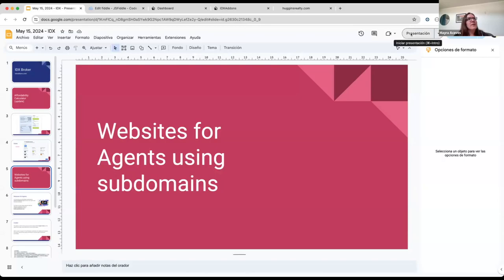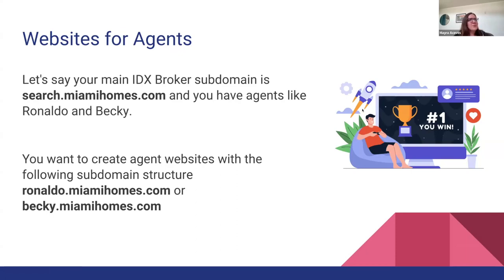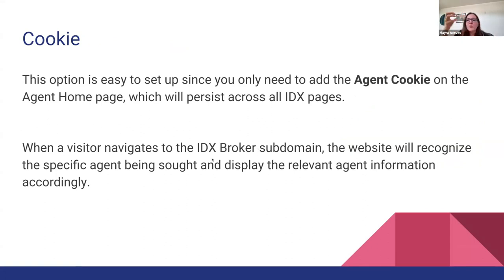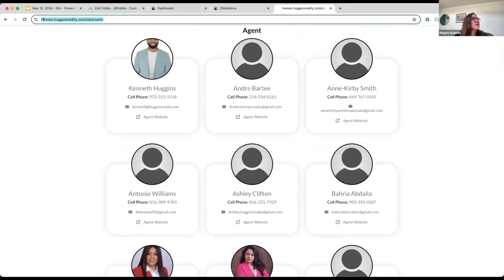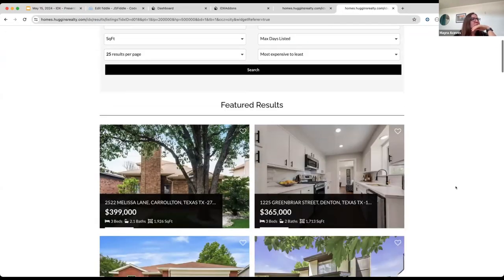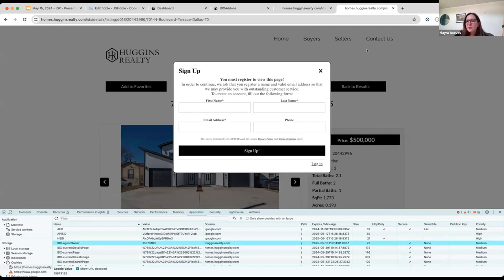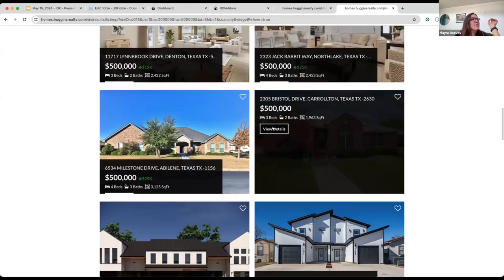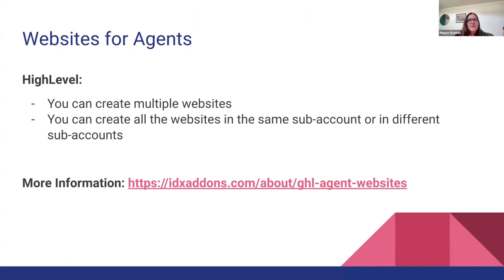Setup agent websites on Highlevel with subdomains using IDX Broker in GHL - 5 minute video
We have had a lot of offices and teams who use IDX Broker to show all of the MLS listings for their Realtors ask how to get each agent their own website in HighLevel?

How can you setup a HighLevel website with IDX Integration for each agent?

go here and get it setup today!